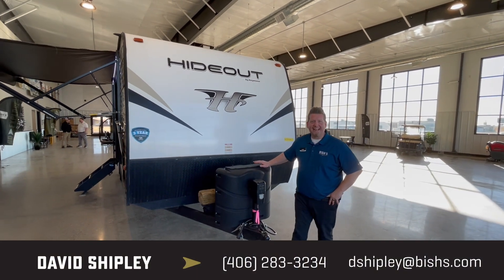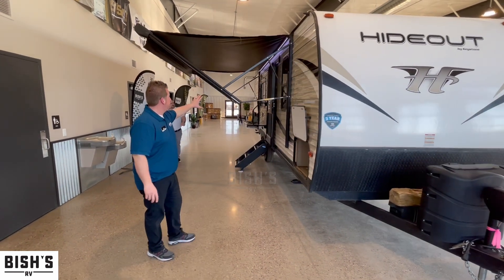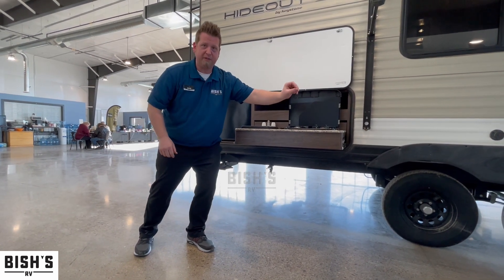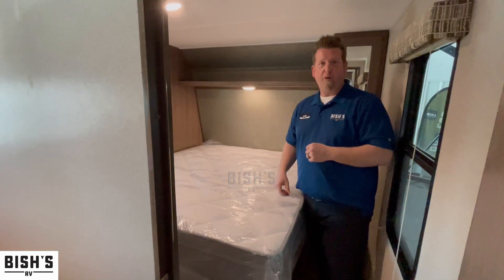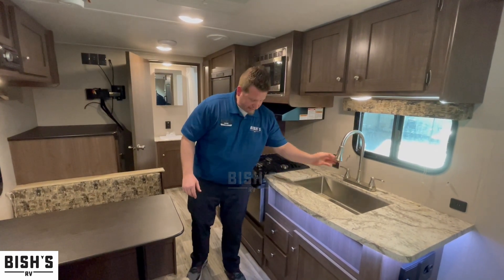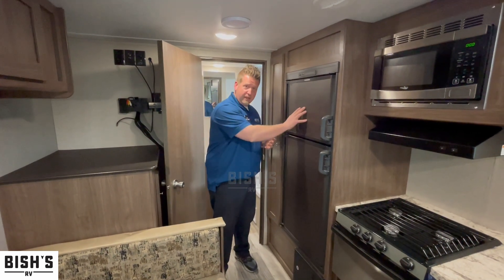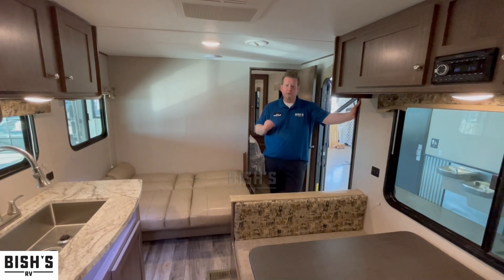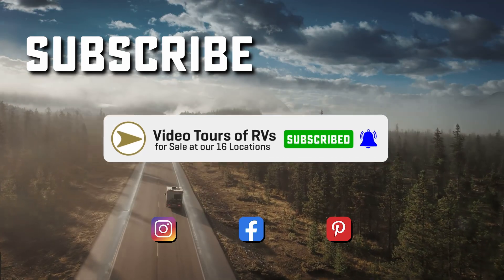2019 Keystone Hideout 22 RBWE Travel Trailer • Bishs.com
Discover new places in the 2019 Keystone Hideout 22RBWE. Rest easy in this Travel Trailer which comfortably sleeps 6. And know that your family will have good night sleep with: 2 sofa bed(s) and 1 queen bed. And a master bedroom conveniently located in the Front. This Hideout Travel Trailer has a lot to offer the RV adventurer, like a Center kitchen with Bench Seats, Center living area and Rear bathroom. Your journey only gets better in the Hideout Travel Trailer which also features a stove with 3 oven burners, Mid-Size refrigerator, 1 TVs, and more!